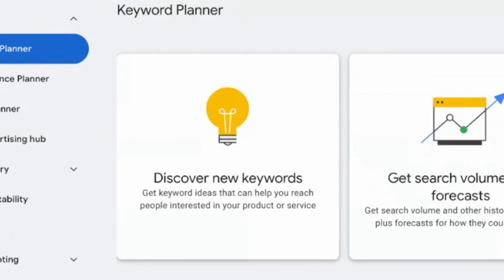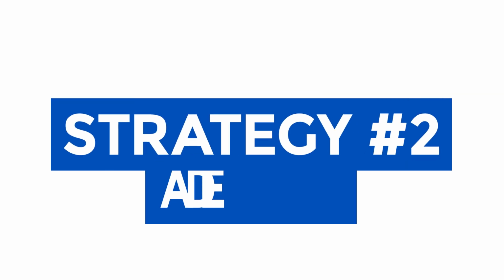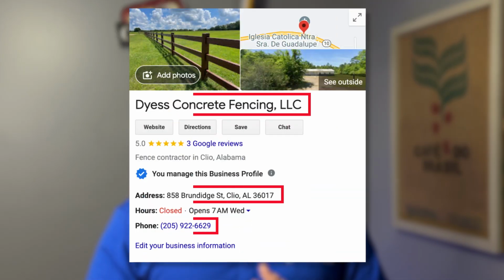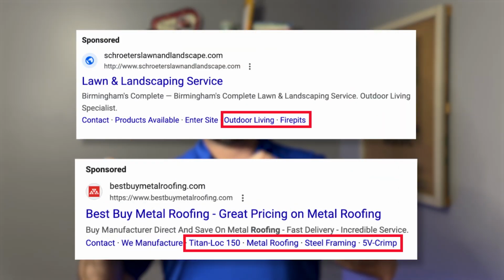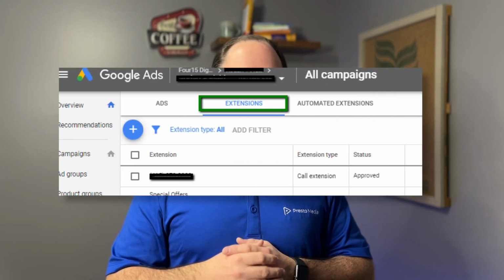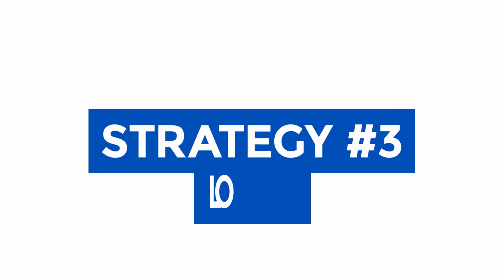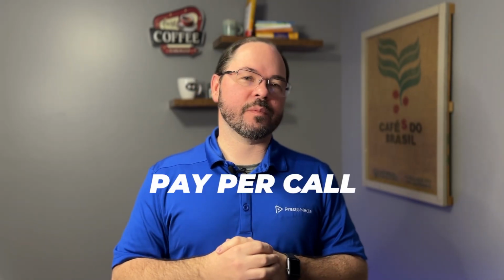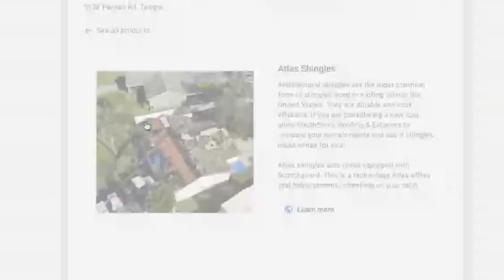Get More Leads: 5 Google Ads Strategies for Contractors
🚀 Ready to scale your contracting business? Let's talk strategy!

Are your Google Ads actually bringing in quality leads — or just draining your budget?

In this video, I’m breaking down the 5 must-know Google Ads strategies every contractor needs to generate real leads, cut wasted spend, and close more jobs in 2025.

Whether you're a roofer, plumber, landscaper, or remodeling contractor — this video will show you exactly how to:
✅ Target the right keywords (broad, specific, and local)
✅ Use ad extensions that drive calls and clicks
✅ Maximize visibility with Google Local Service Ads
✅ Craft headlines that convert clicks into customers
✅ Optimize bidding and negative keywords for better ROI

These are the same strategies we use at Presto Media to help contractors across the U.S. land better leads — and finally make Google Ads work.